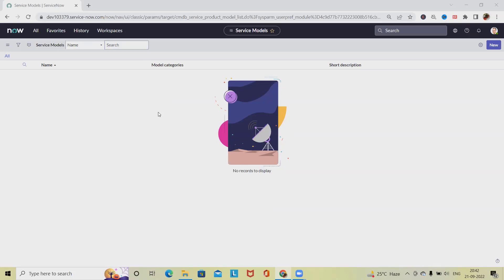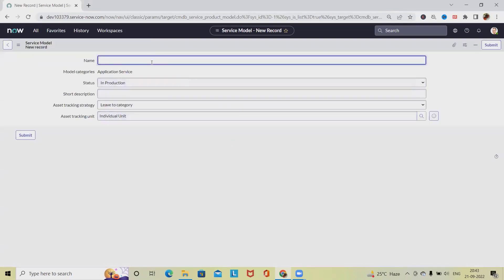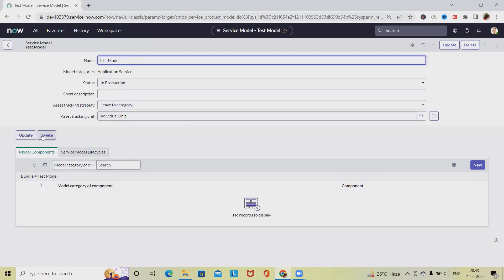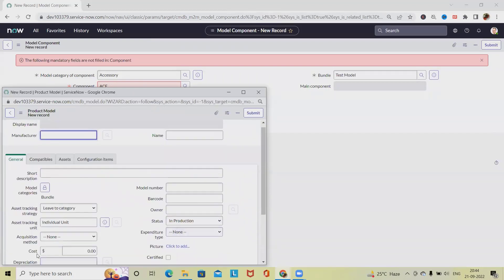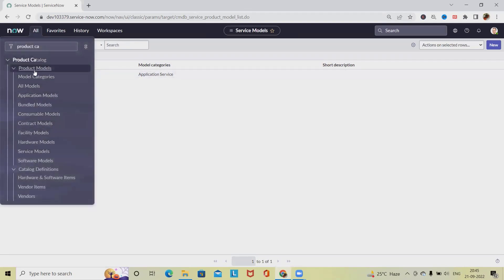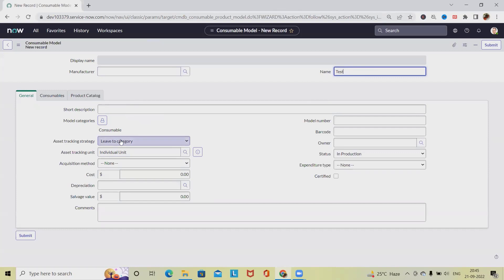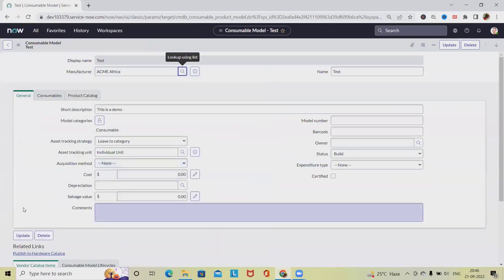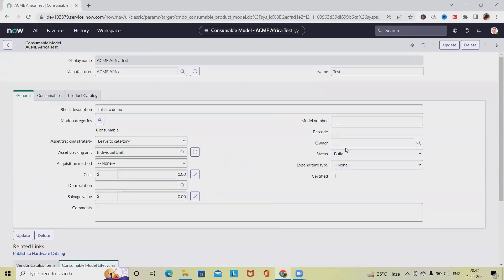How to Create Service Model in ServiceNow | ServiceNow Tutorial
You can create application models that can be managed and tracked within a Scrum development process. When work management is activated, the ServiceNow platform adds the Work Order Models and Work Task Models modules to the product catalog.